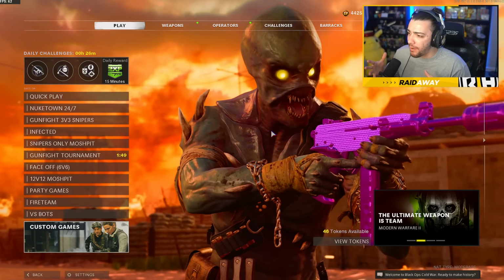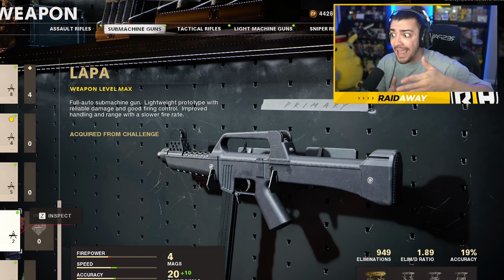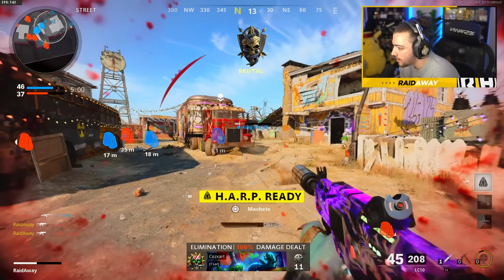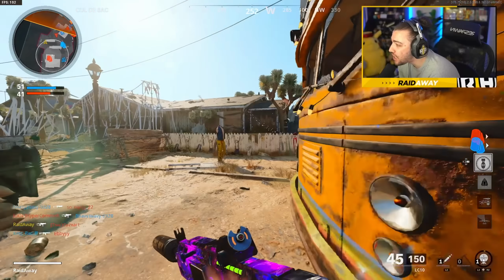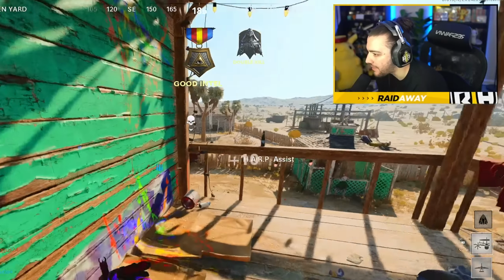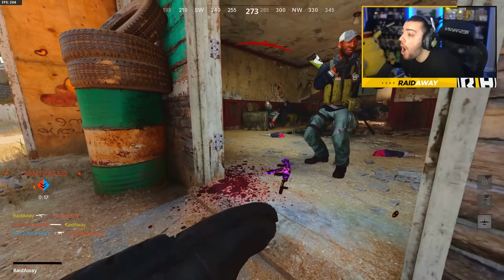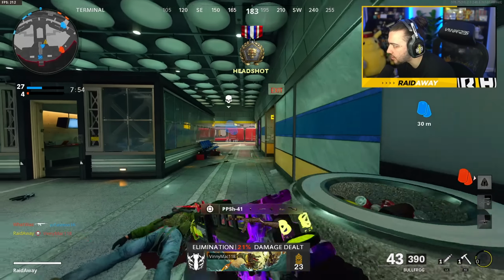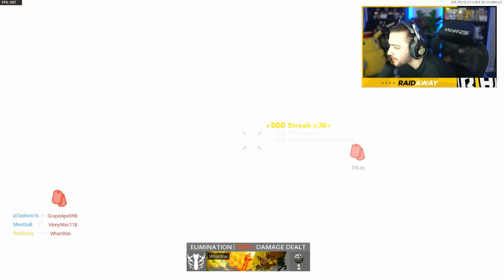Black Ops Cold War got another UPDATE, but it's 2023.. (NEW)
Black Ops Cold War just got another UPDATE, but it's 2023.. (NEW)